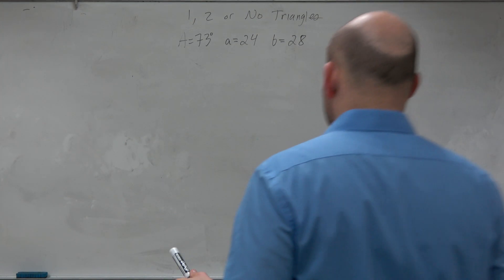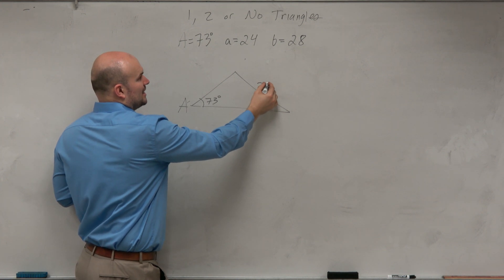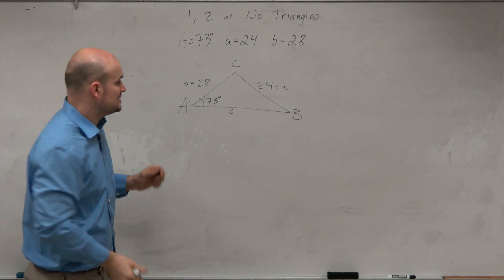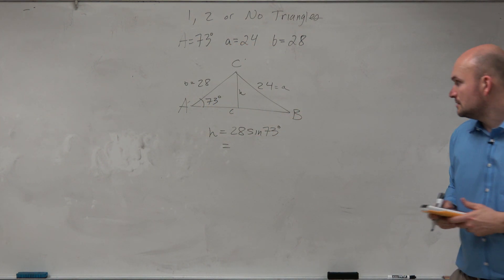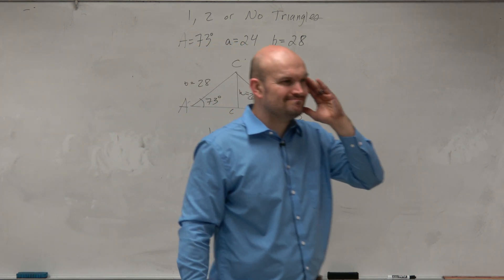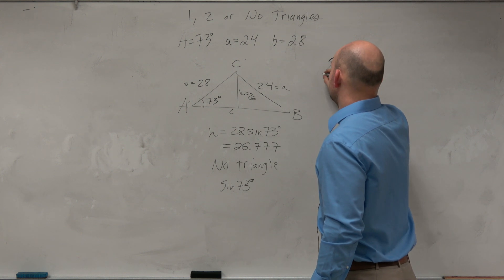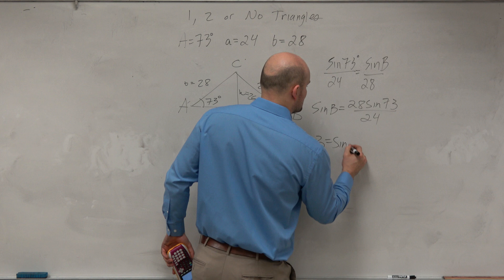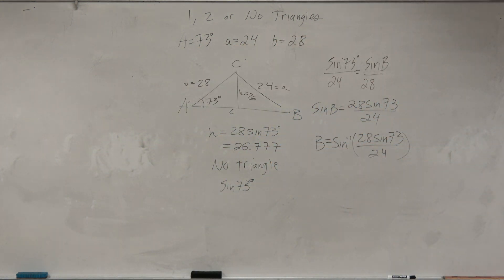Learn how to determine if there are no triangles for ambiguous case